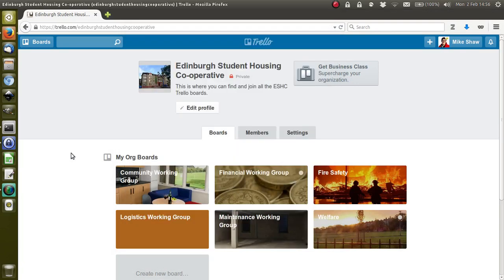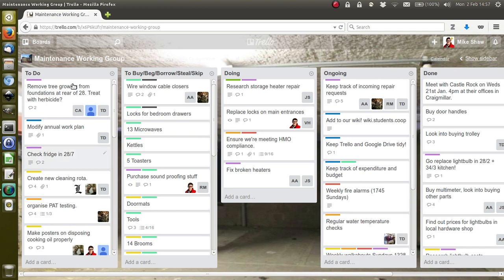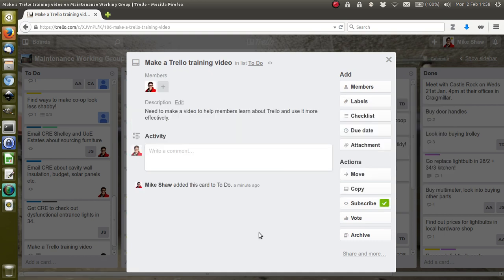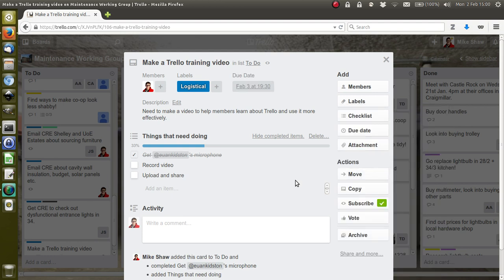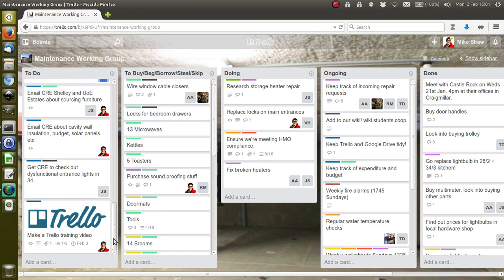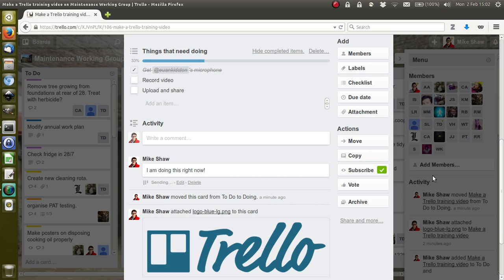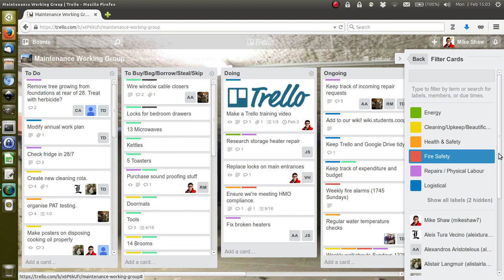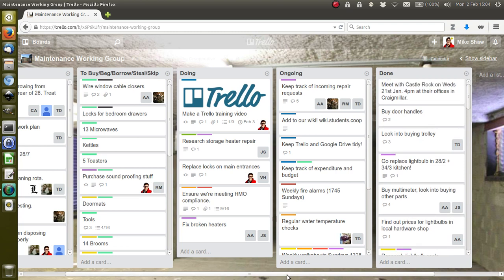How to use Trello for collaborative group work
This video briefly runs through all the main features of Trello, using the board of Edinburgh Student Housing Co-operative's Maintenance Working Group.